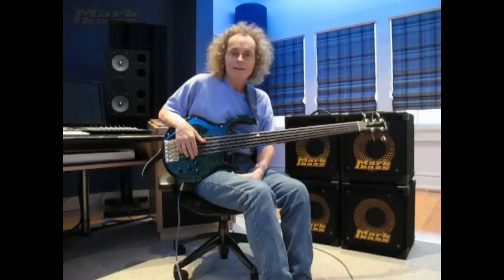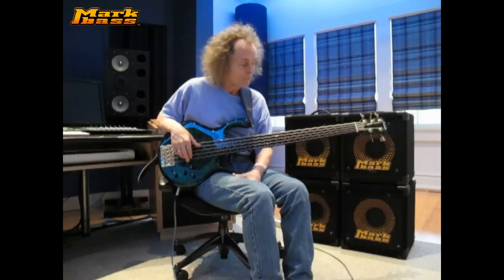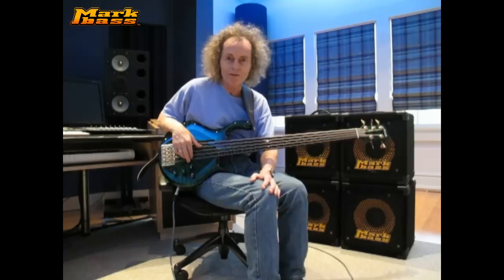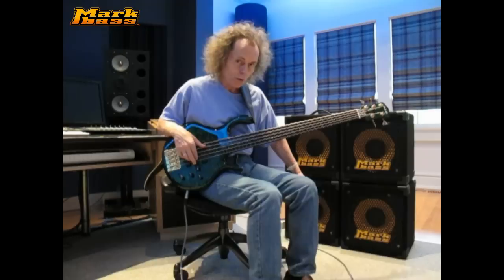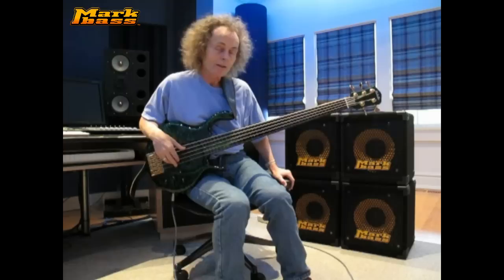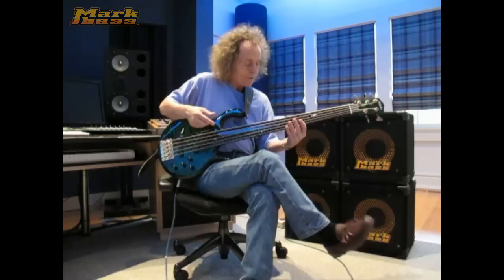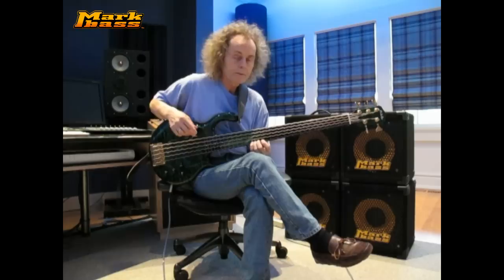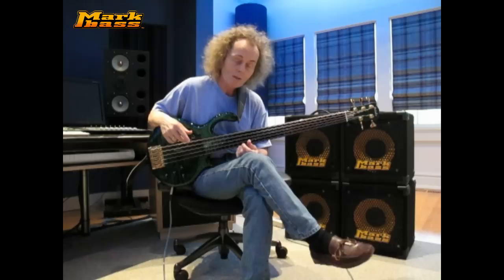Mark Egan and Markbass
Great Mark Egan shows us his Markbass rig and gives us a taste of the sound he gets from his fretless on Mini CMD 121P combos and New York 121 cabs stereo setup, telling us why he loves Markbass!